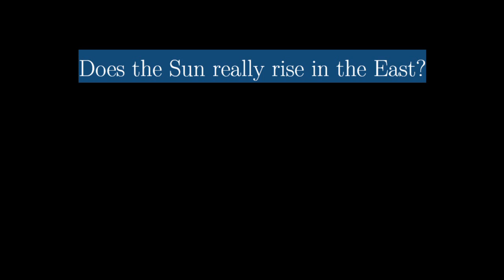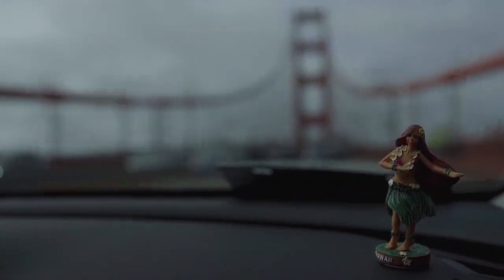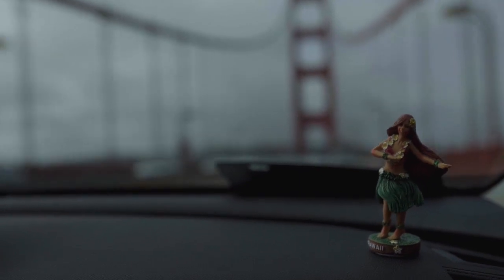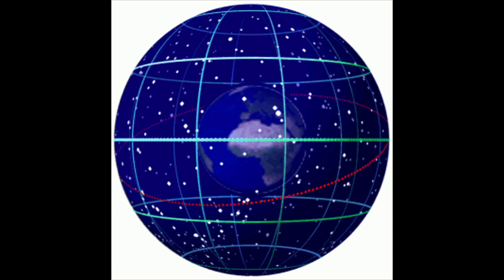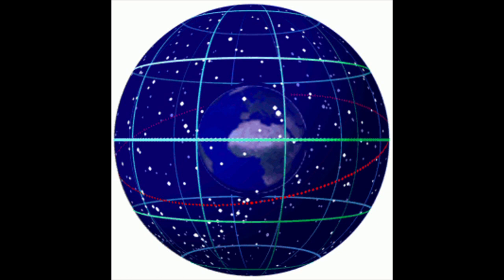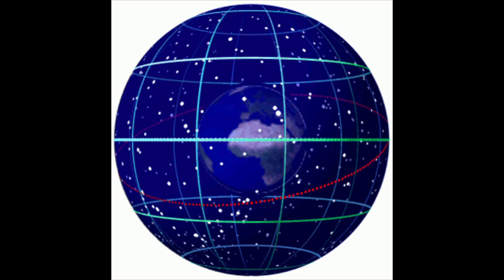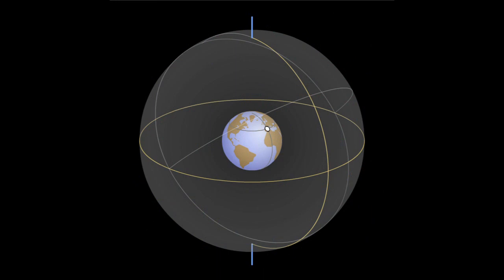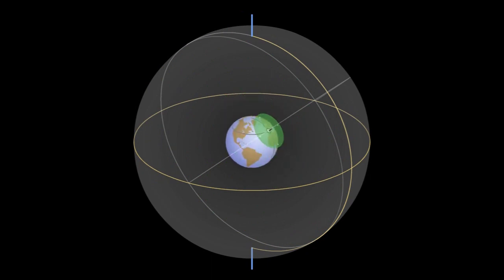The Celestial Sphere [Part 1 of Does the sun really rise in the East?] (2020)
Does the Sun really rise in the East?
Part 1 of the answer - The Celestial Sphere

- The correct meanings of the words rest and motion
- Rest & motion are relative.
- What is the Celestial Sphere?
- Why is the concept of Celestial Sphere important in Astronomy?
- Animation showing the Celestial Sphere view and the switch to a Local Horizon View.